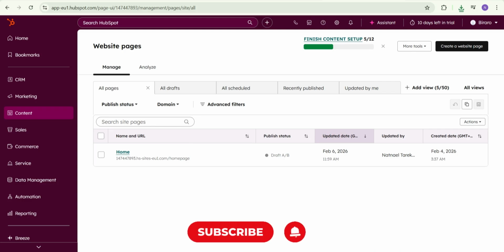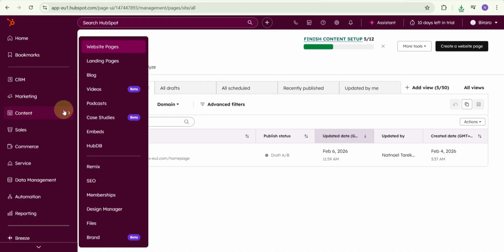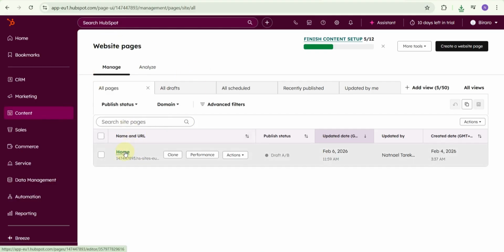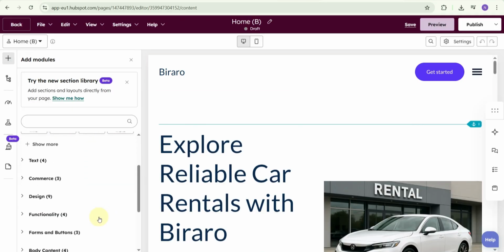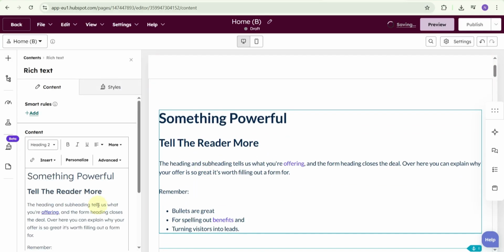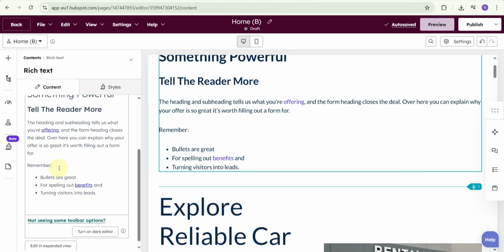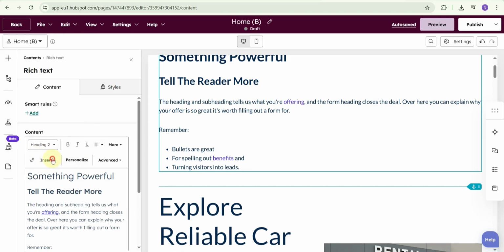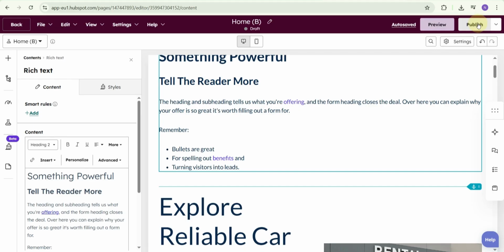How To Insert A Table In A Rich Text Module In Hubspot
Learn how to **insert a table in a rich text module in HubSpot** 📊✏️ to organize your content, display data clearly, and make your pages or emails more engaging. In this step-by-step tutorial, you’ll discover how to add tables, customize rows and columns, and style them to match your branding ✅. Perfect for marketers, content creators, and HubSpot users who want to **improve content readability, showcase information effectively, and enhance user experience** 🚀. Start inserting tables in HubSpot’s rich text modules today and make your content more structured and professional!